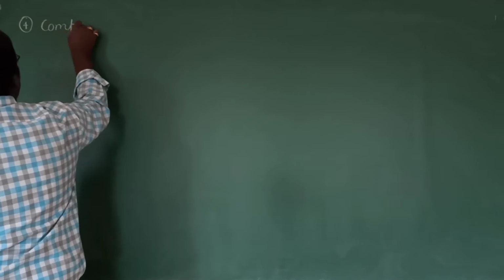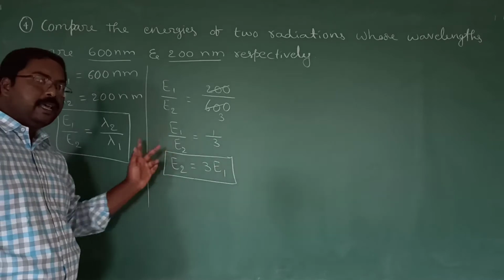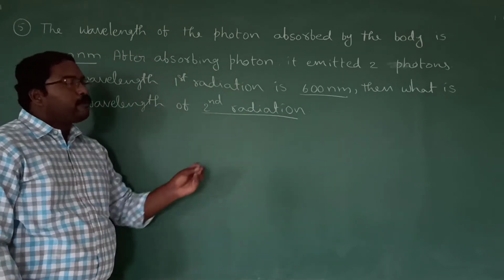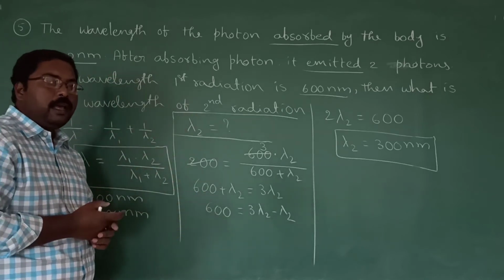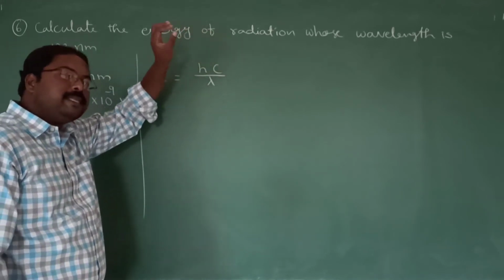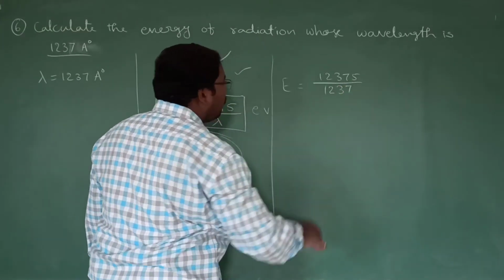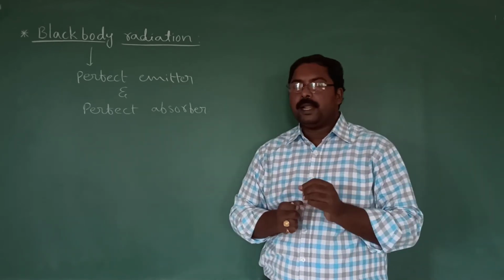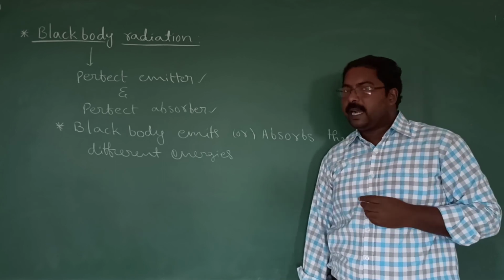Atomic structure lecture 9B